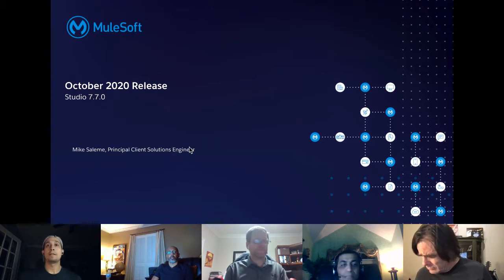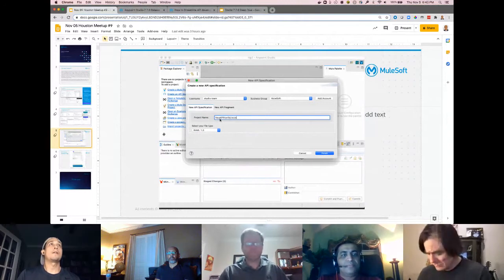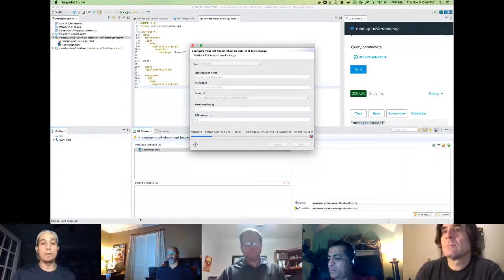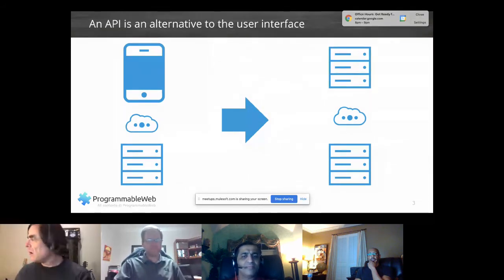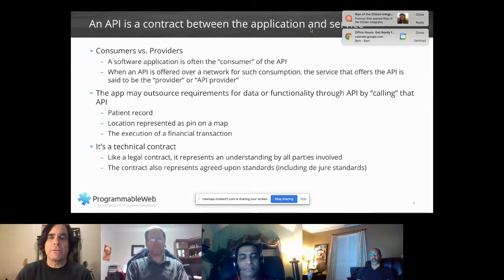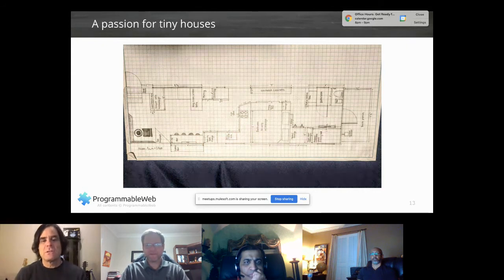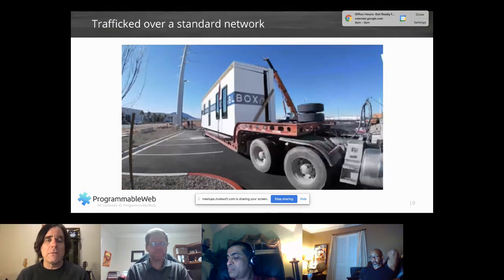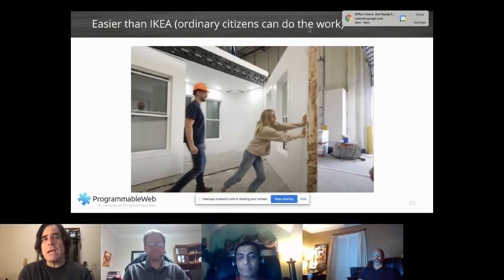MuleSoft Meetup #9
David Berlind gives a great presentation on API Metaphors and Mike Saleme delivers an update on some of the new features in MuleSoft Studio 7.7.